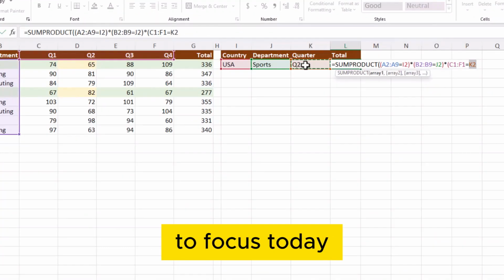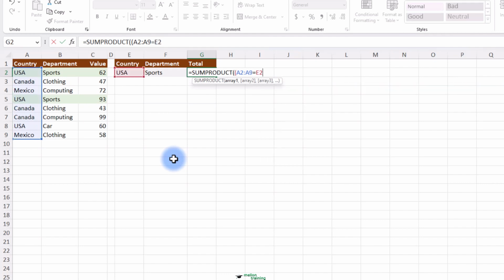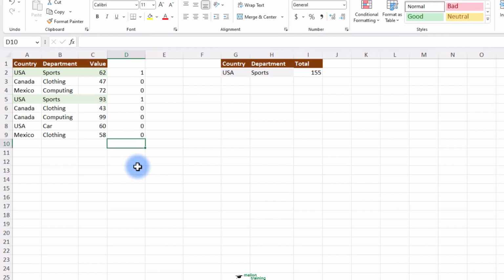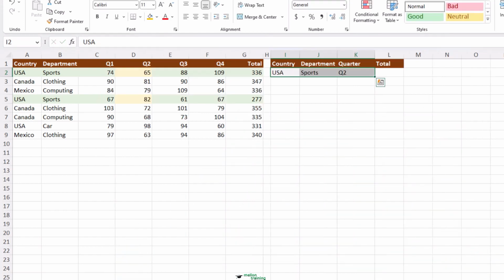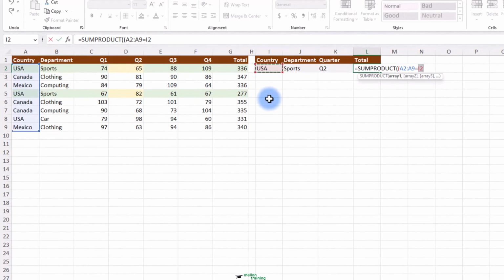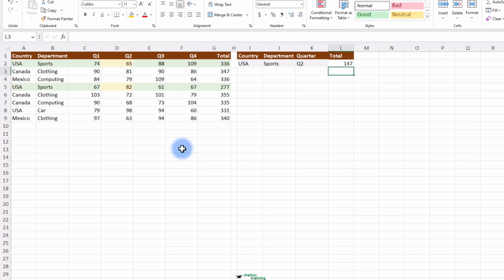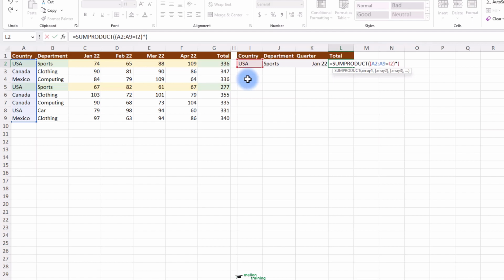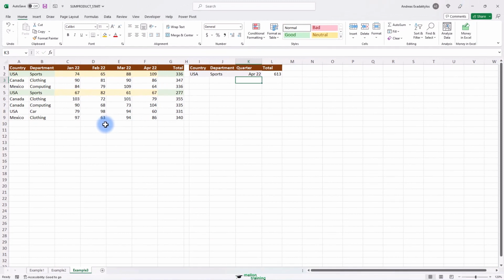Why Excel SUMPRODUCT is About to Change Your Spreadsheets Forever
Learn how to use the Excel SUMPRODUCT function with criteria to simplify your data analysis! This tutorial will explain everything you need to know about using SUMPRODUCT in Excel, with examples and step-by-step instructions. Master this powerful tool and save time on your spreadsheets!